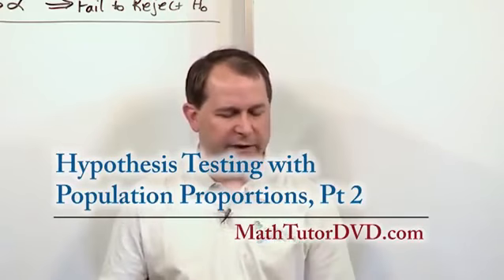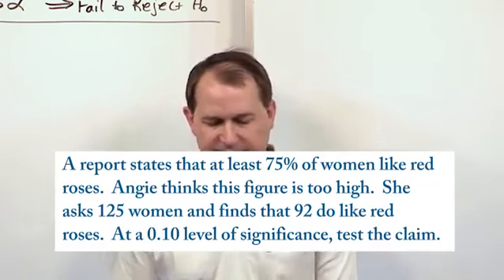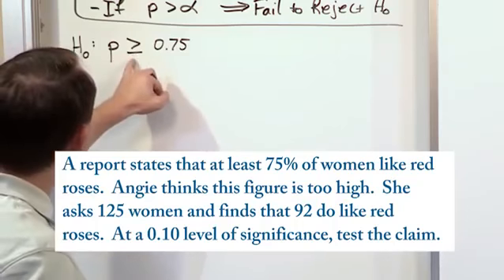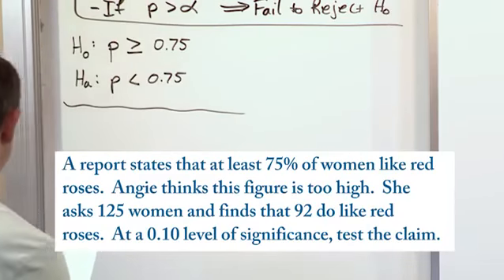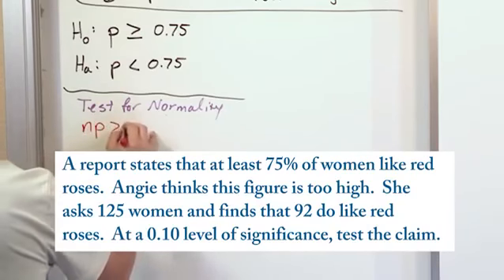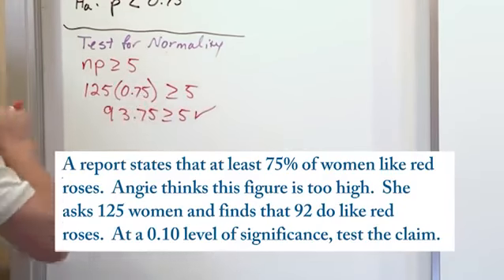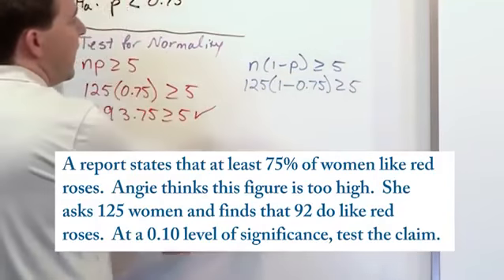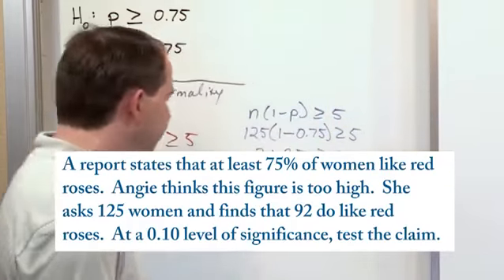January 16, 2018